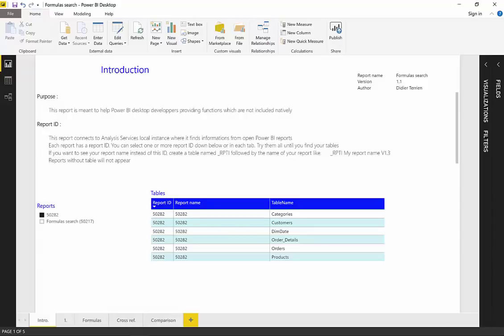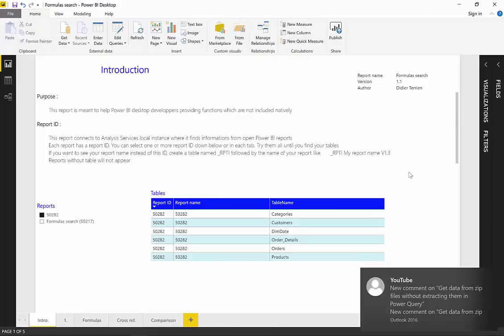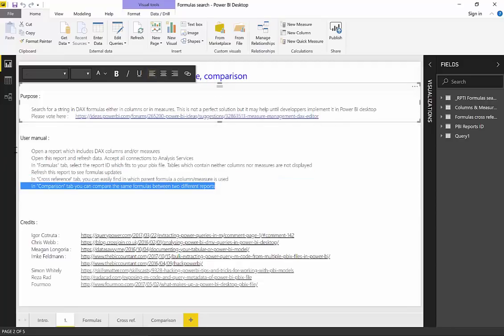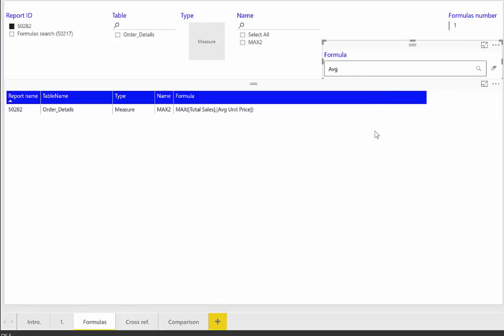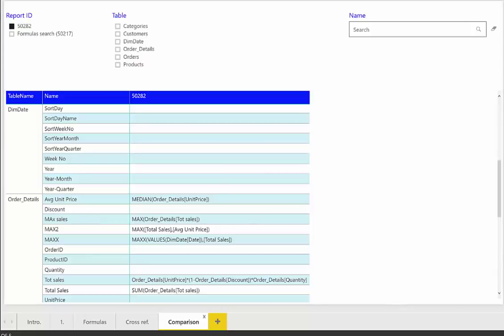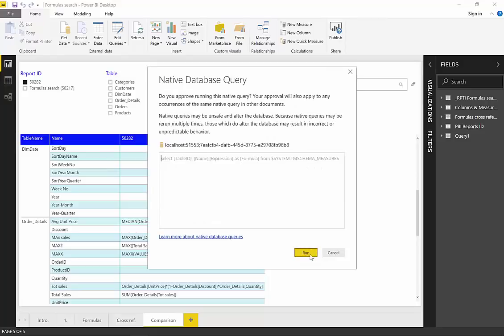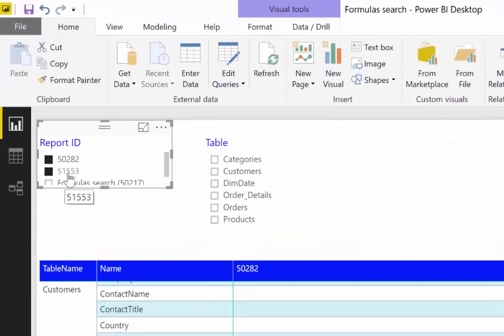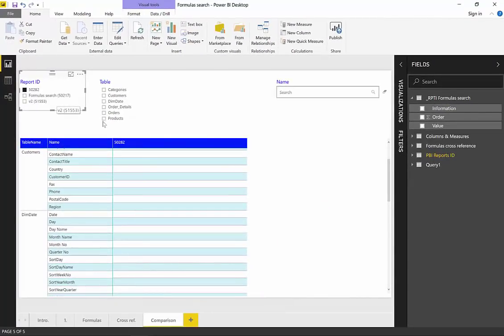Compare two Power BI reports/ files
In today's video Didier Terrier will show us how to compare two Power BI reports or files. You will be able to see which columns have been added, measures, changes in measures, etc.

I forgot to say on the video, that you need to add your username to the parameter to connect properly!!